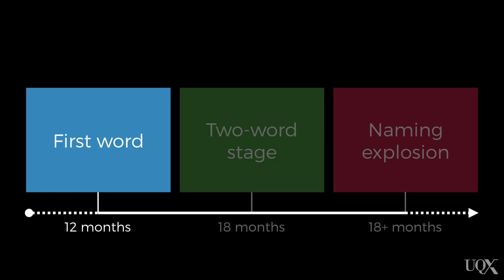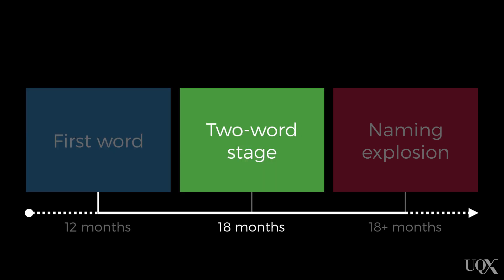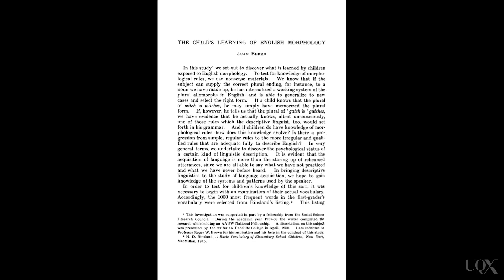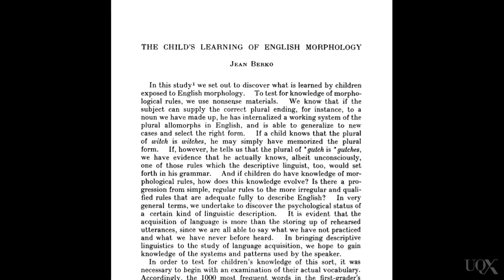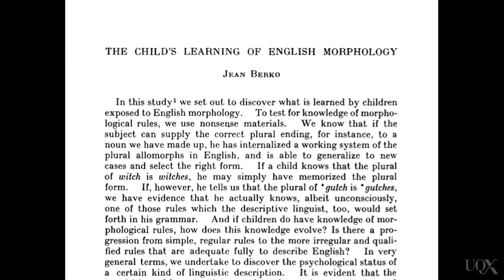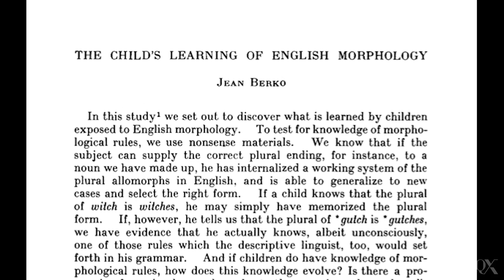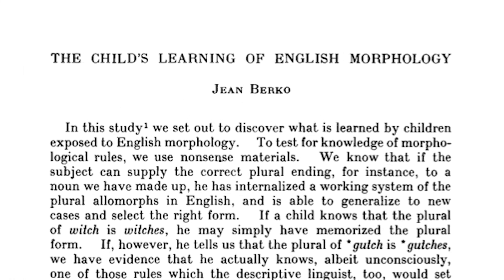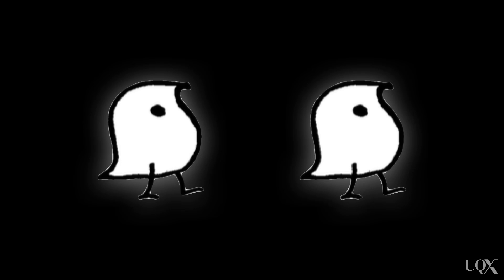UQx PSYC1030.2x 3-4-2 The nature view in language development